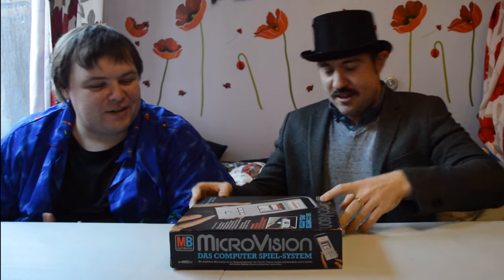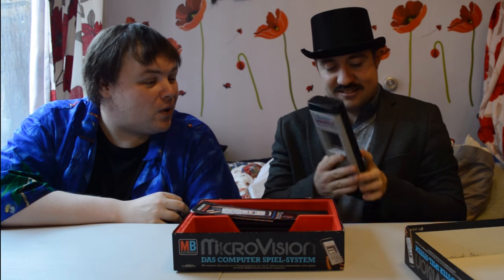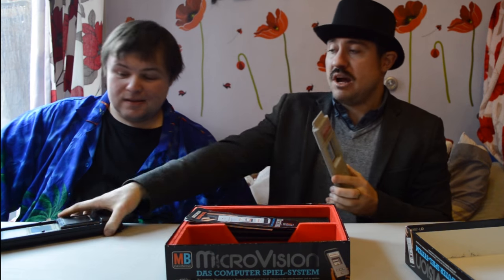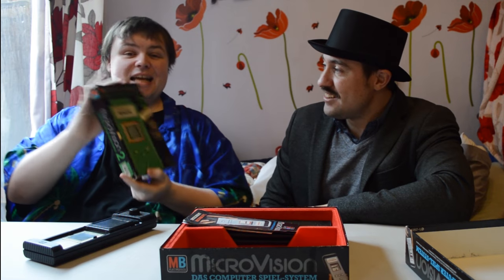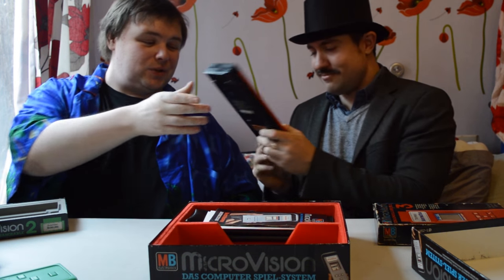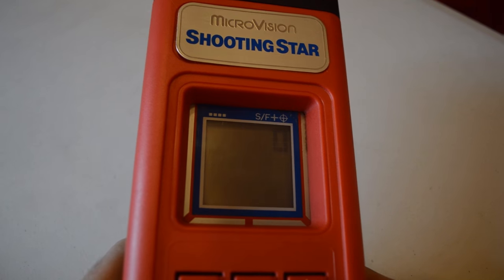MB Microvision The Worlds First Handheld - Retro & Tell - Top Hat & Guru Larry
Retro & Tell is a new show hosted by Guru  Larry & Top Hat Gaming Man. Today they discuss the first ever handheld with Interchangable cartridges. The MB Microvision

A man in a Top Hat with a Moustache reviews rare video games in his massive collection. Appreciate the finer things in life. The Top Hat Gaming Man is currently traveling around the globe, playing the best games for the handheld around the world. The Best games are like fine wines and only get better with age.